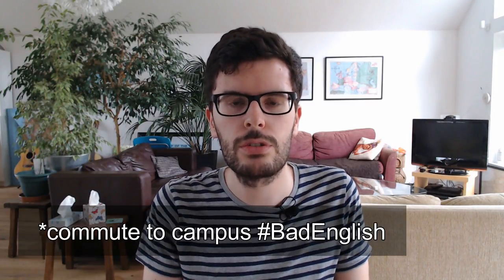My ERASMUS year at Sussex University, Brighton I Part. 2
Hello!

I'm quite glad some of you enjoyed the first part of this video about my erasmus year! In this second part I explain to you the types of accommodation you might want to consider if you're doing an ERASMUS year at the University of Sussex (or in any other UK uni). I also talk about the academic side of it as well as the life outside your classes! I hope you find this video useful and let me know if you have any questions. :D